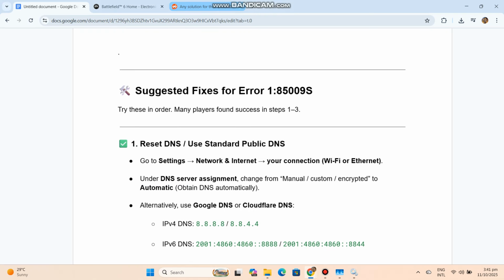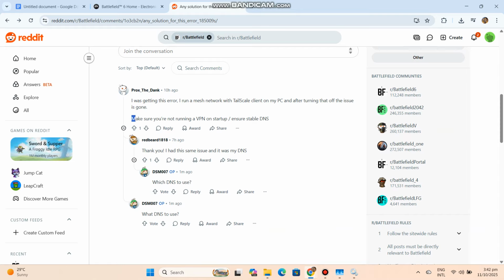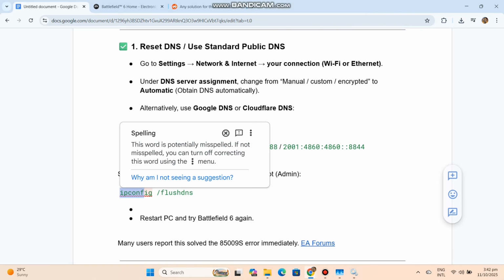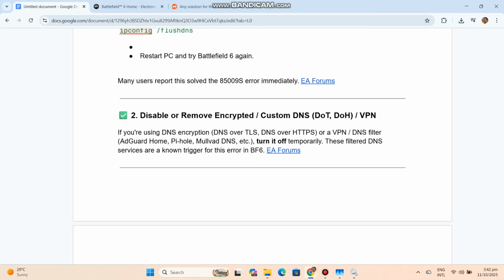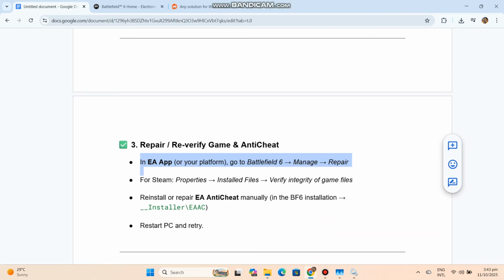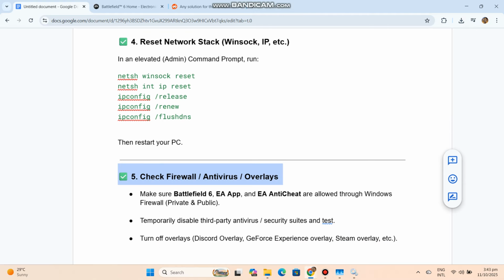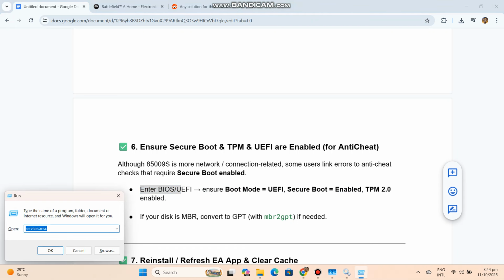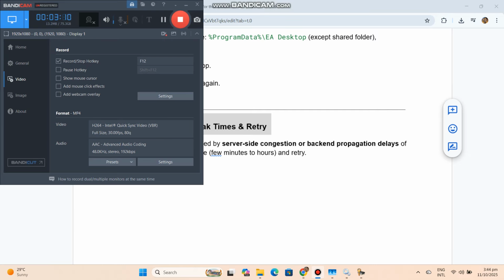Fix Battlefield 6 ERROR 1:85009S / Unknown Error On PC (EA App, Steam, Epic Games)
In this video I show you How to Fix Battlefield 6 ERROR 1:85009S / Unknown Error On PC (EA App, Steam, Epic Games)